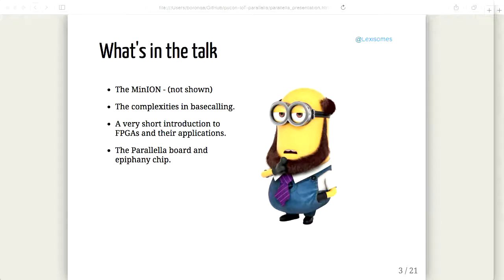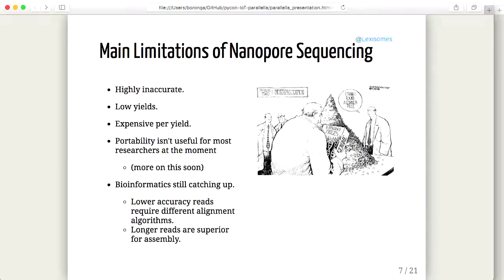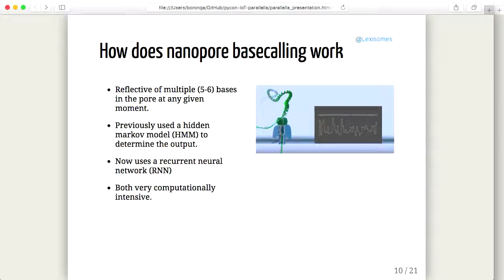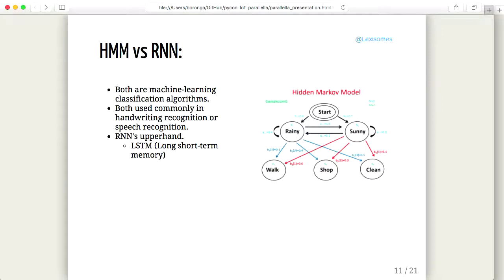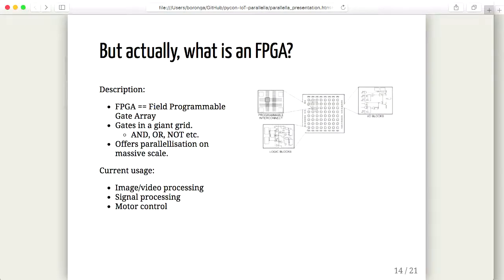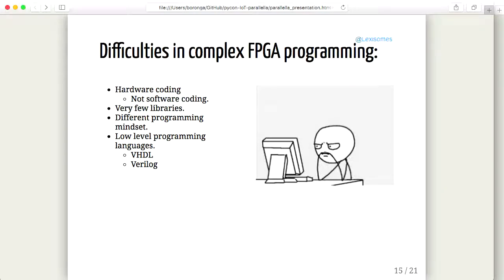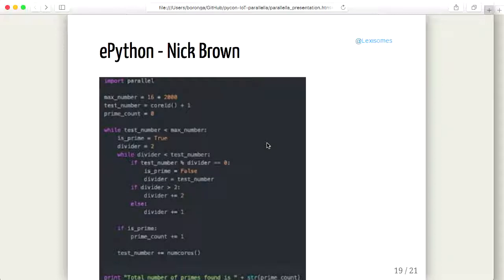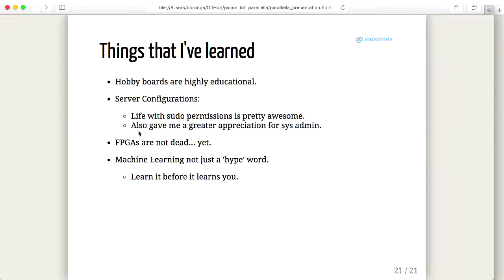Remote DNA Sequencing and Analysis; Nanopore sequencing, FPGA boards and a fortunate Epiphany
Alexis Lucattini